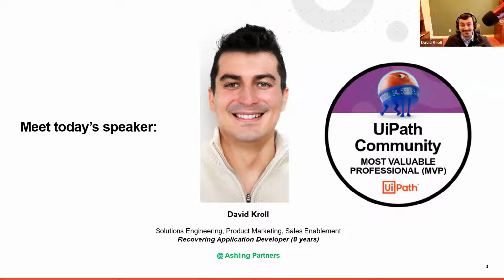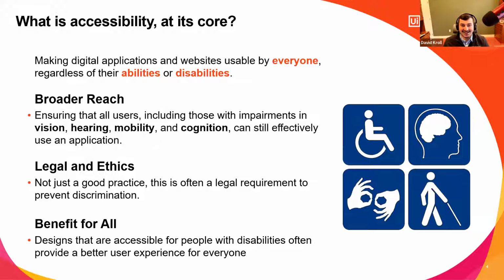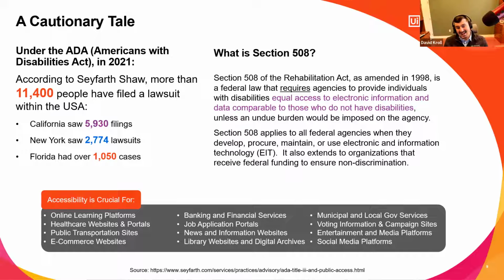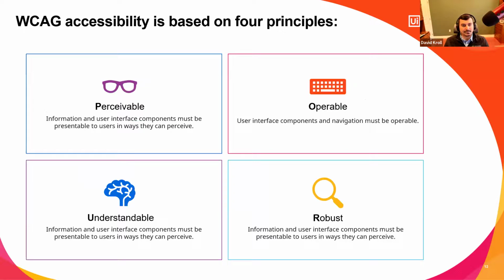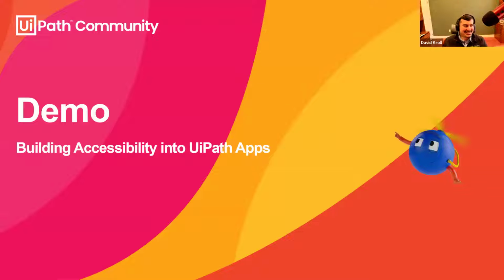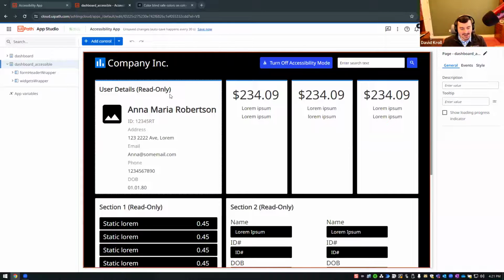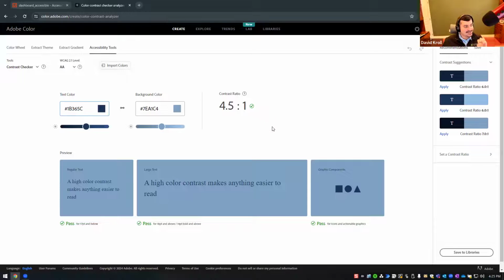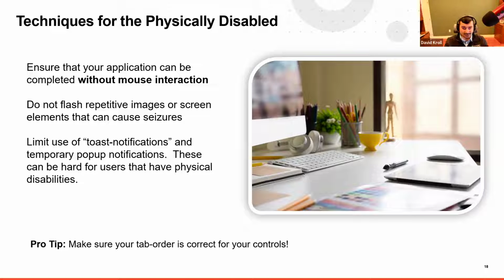Forms for All: Building Accessibility into UiPath App Design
Explore the world of accessible app design. We'll dive into common accessibility challenges faced by users in online forms and uncover practical solutions. Learn how to identify and rectify barriers that hinder user interaction, ensuring your forms are navigable and usable by all. This session will provide valuable insights into creating more inclusive online experiences, making your apps not just functional, but more accessible.

Topics covered in this session include:

• The Importance of Accessibility

• UX Accessibility Examples

• Adding Accessibility to Apps

'This session streamed live on January 8 , 2024, 14:00 PM EST.

Speaker:
David Kroll, Director, Product Marketing @Ashling Partners and UiPath MVP